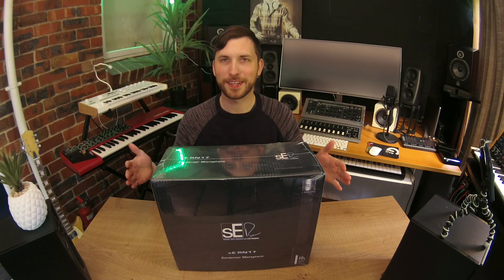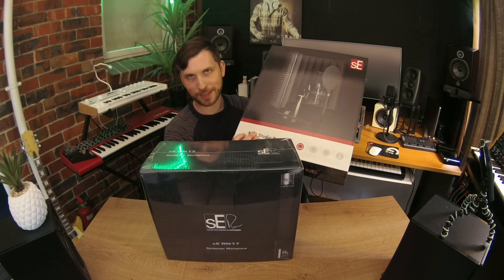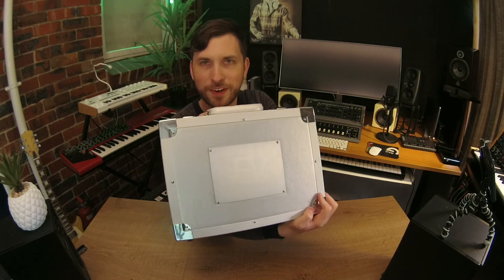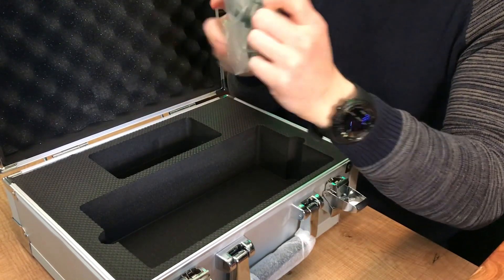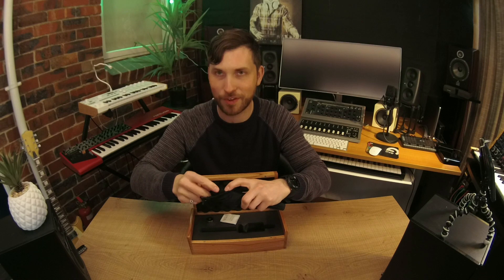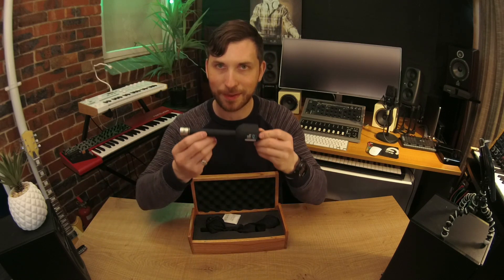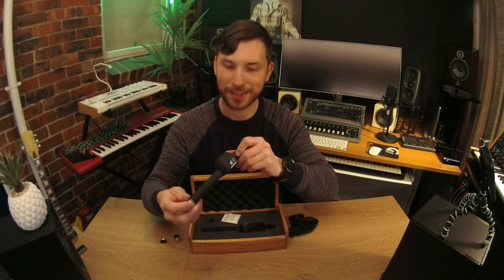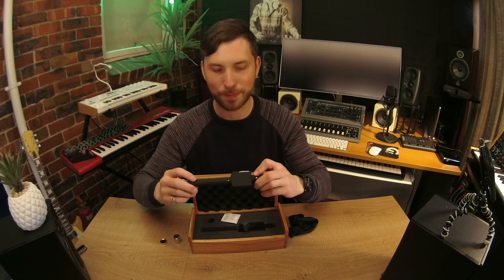UNBOXING - Rupert Neve & sE Electronics RN17 Microphone Unboxing - What do you get?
Today I check out the RN17 Microphone from the sE Electronics & Rupert Neve collaboration. Basically the Godfather of sound has decided to make some microphones teaming up with one of the best Microphone companies in the world and together they have spared nothing and come up with one of the best looking and sounding microphones. Let's take a look at this thing with an unboxing!!!